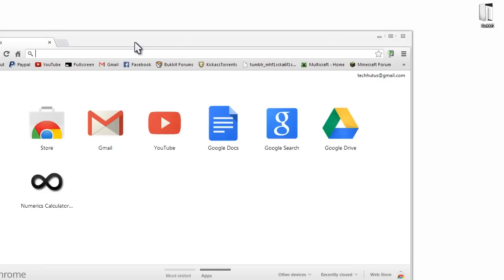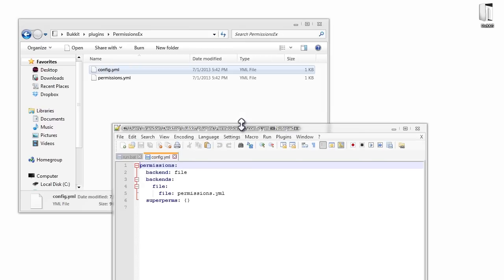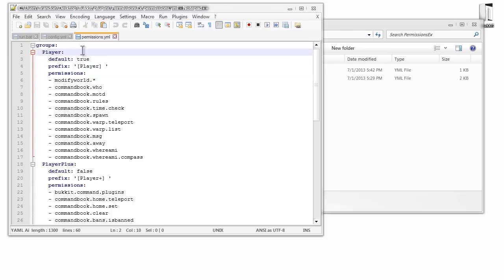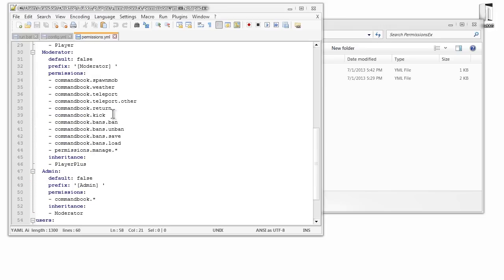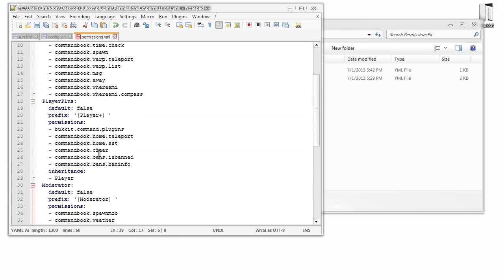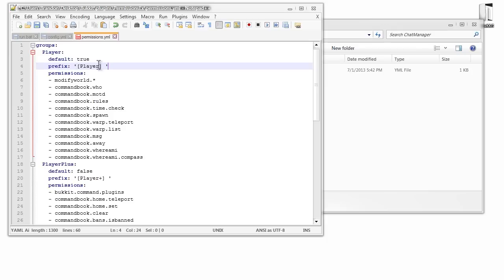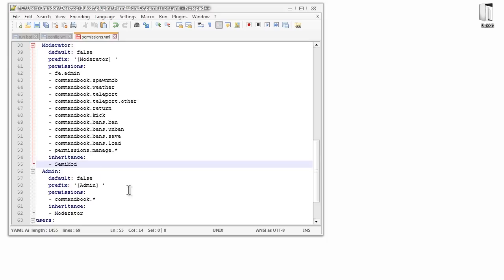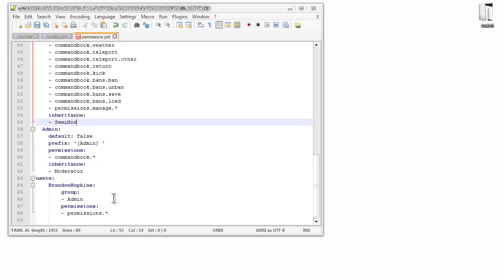Bukkit: PermissionsEX - How to Set Up and Configure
PermissionsEx (PEX) is a new permissions plugin, based on Permissions ideas and supports all of its features. But PEX is more! It offers different backends, powerful ingame management, fine grained restrictions for world modification.